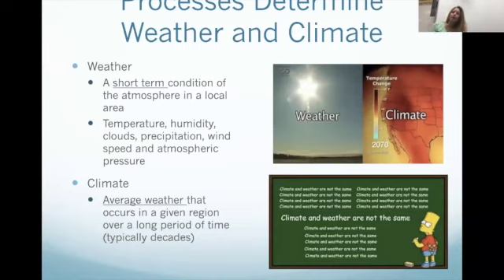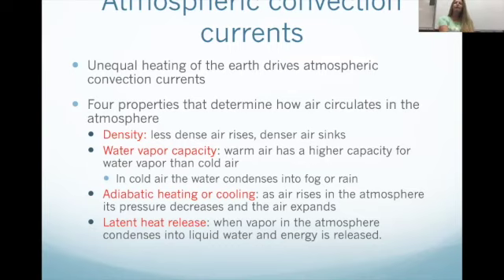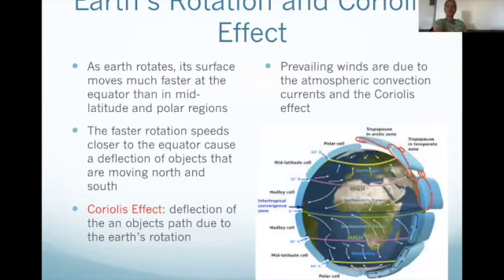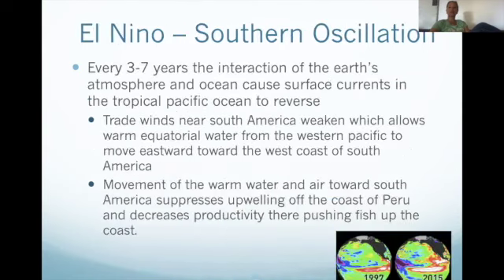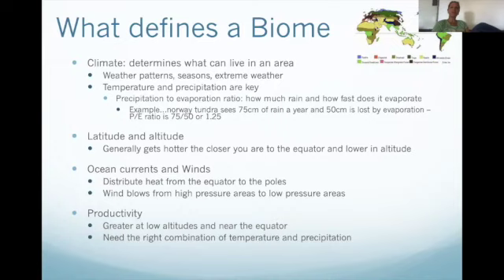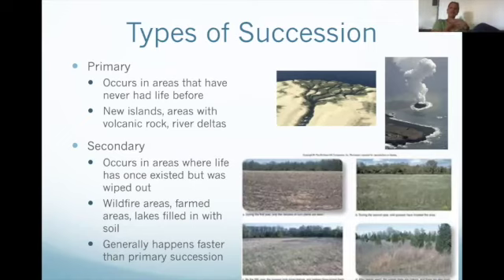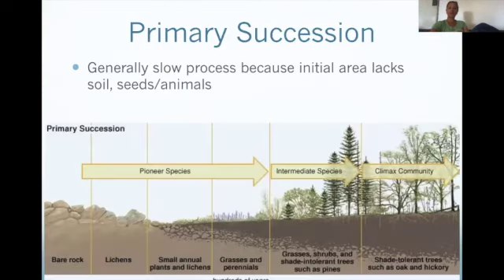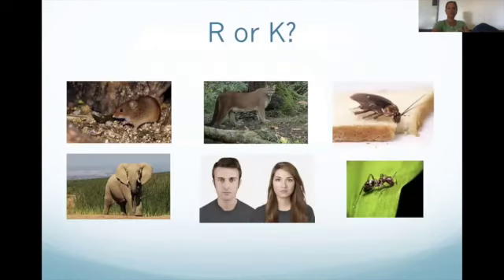APES Biomes and Succession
the one where we learn what causes biomes and why an island is different than a forest fire